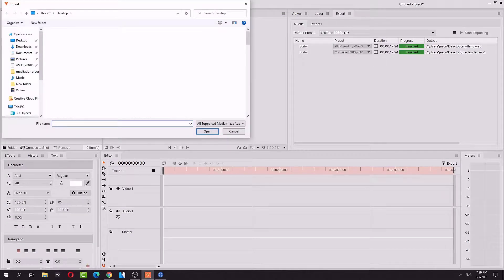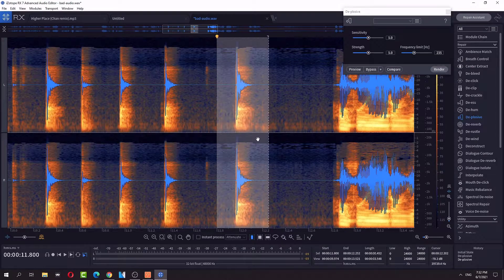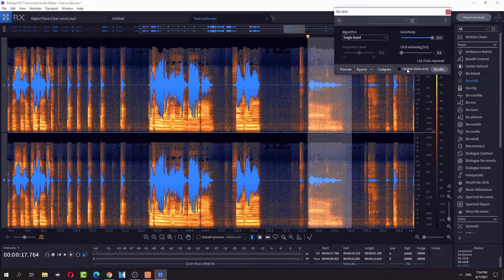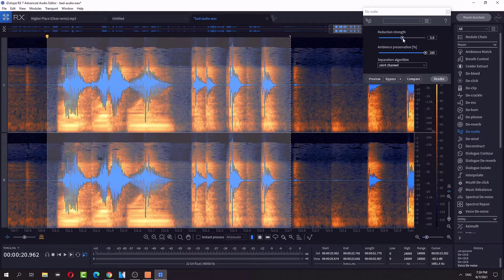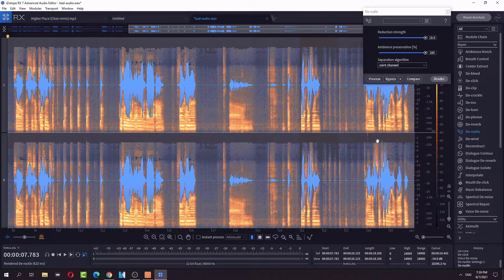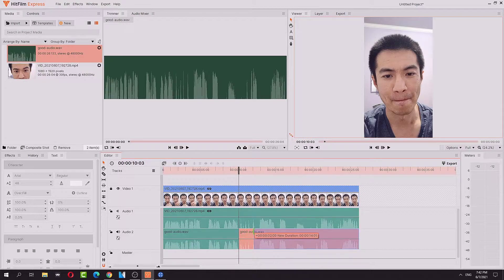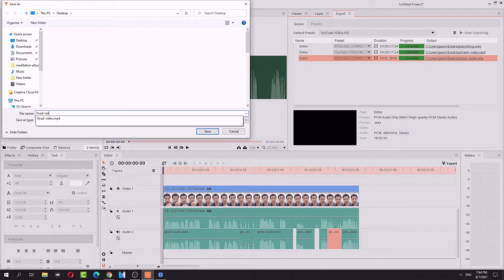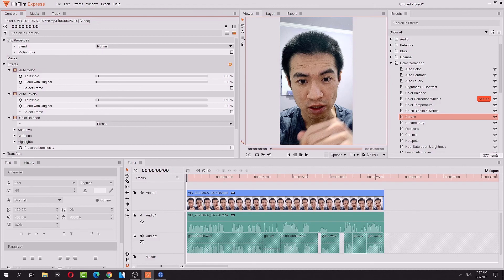How to fix bad video audio hitfilm express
izotope RX 8

Or you can hire me to fix your audio. I do not do forensic restoration. Only hum, his, rustle, and eq. Plus background denoise clean up.

How to fix bad audio hitfilm express

11:12 finished product vs old. A/B and more fixing